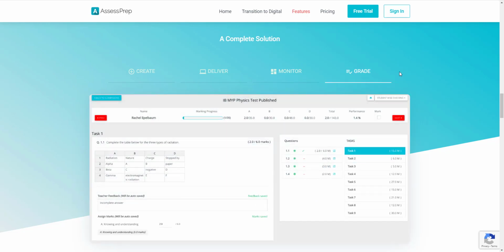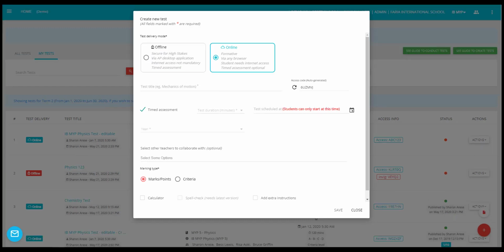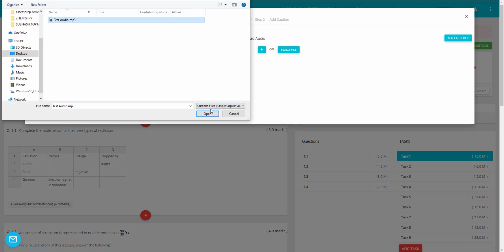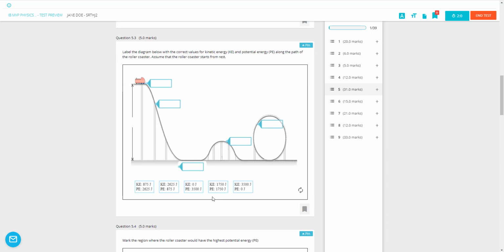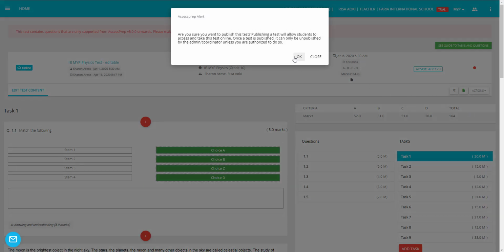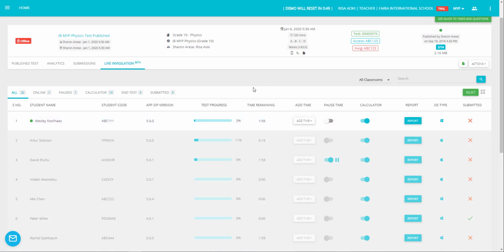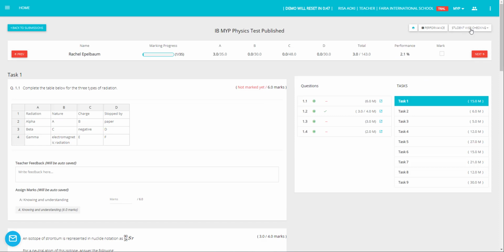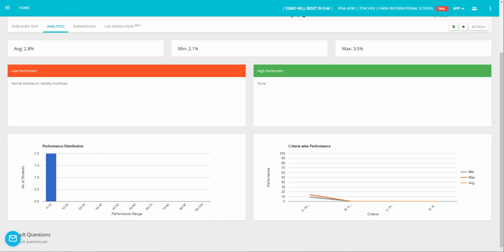AssessPrep - Next Generation assessment platform | Demo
AssessPrep is an advanced platform designed for schools to transition from paper and pencil to next-generation digital assessments with the goal of making assessments efficient and improving learning outcomes. AssessPrep can be used for low-stakes, online formative assessments or high-stakes, offline, and secure summative assessments for multiple curricula.